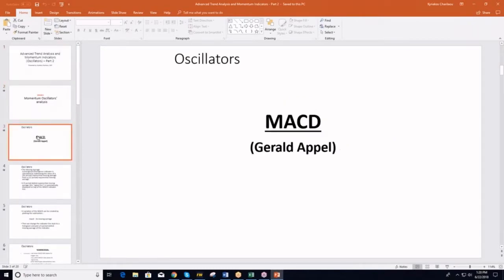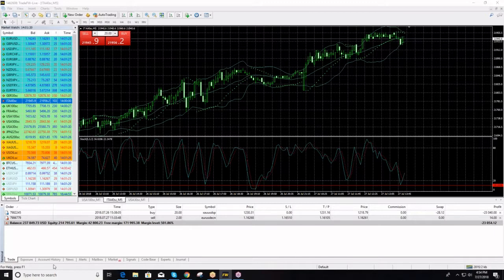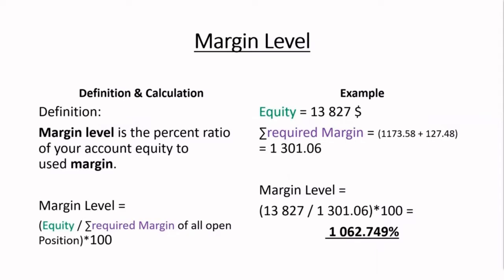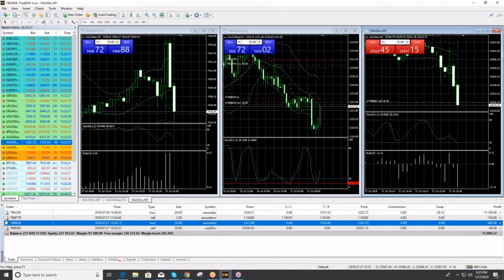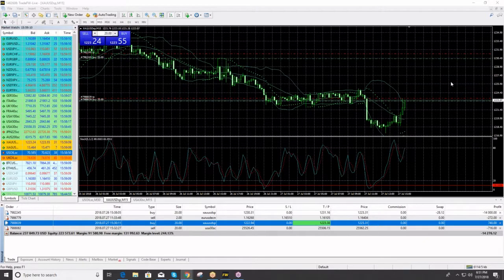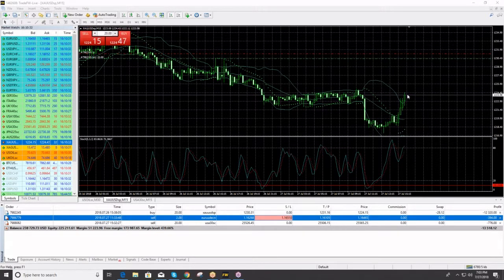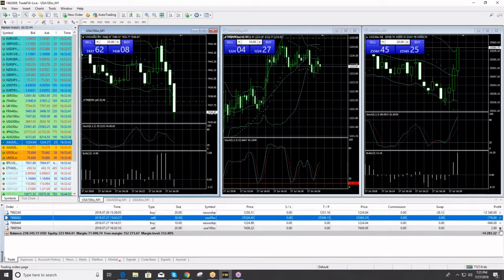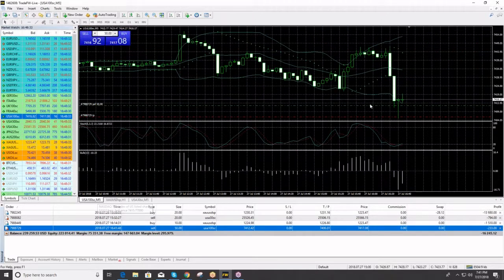"Trademy" | Live Trading Room 27.07.18 - Full session